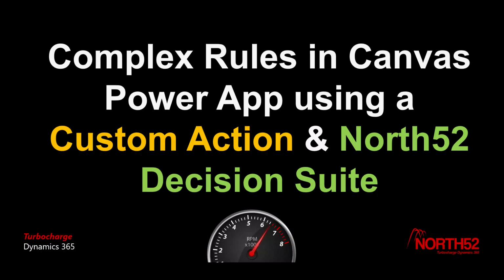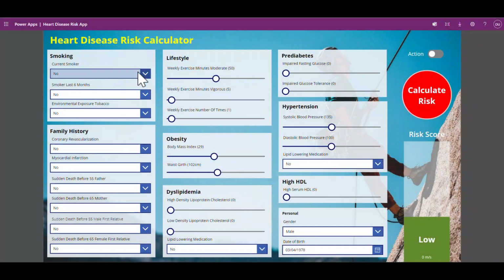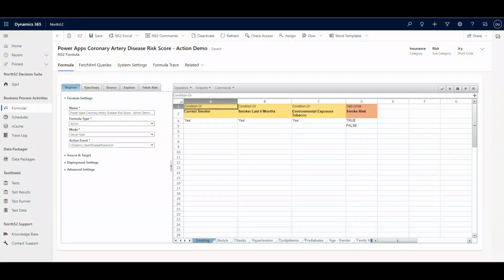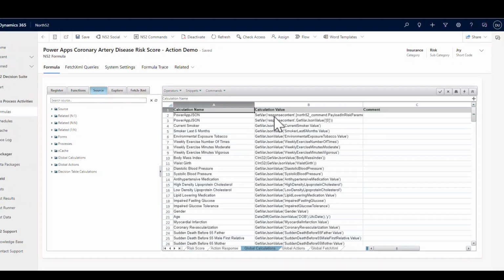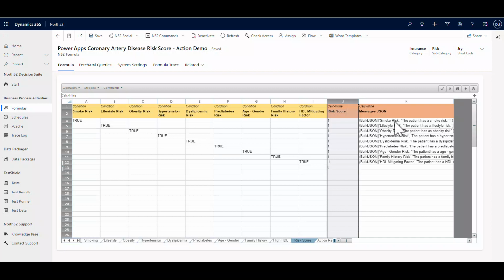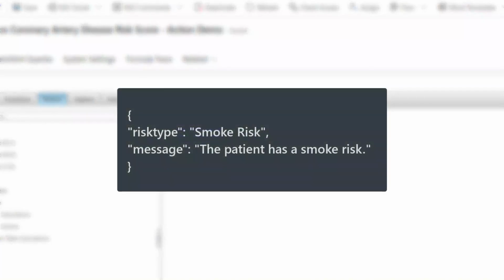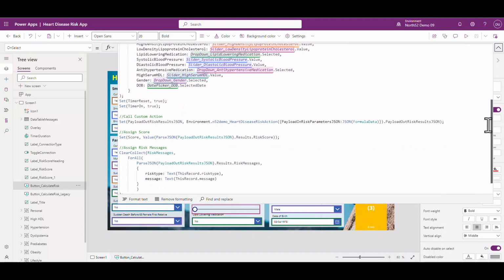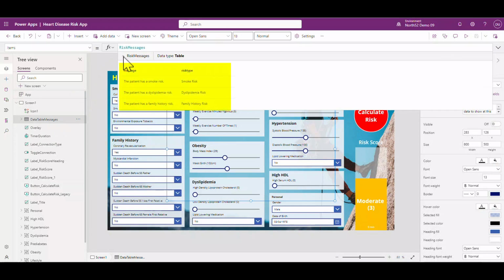Complex rules in Canvas Power App using direct Custom Action call and North52 business rules engine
Complex rules are often required to be executed as part of a Canvas Power App. North52's business rules engine for Microsoft Dynamics 365 and the Power Platform is a perfect partner when you need to evaluate complex rules in a Canvas App.

In this video, we will use the example of calculating a risk score for Coronary Heart Disease via a Canvas App using stateless processing and a Custom Action.

00:00 Introduction
00:36 Power App demo
00:52 Custom Action overview
01:05 North52 formula in detail
02:43 Power App execute custom on select of button
03:30 Power App display results from North52 formula
03:49 Contact North52

Further details can be found in the related knowledge base article

* North52 Industry Solutions
xRM Formula 174 - CPQ - Custom Pricing - Training Courses